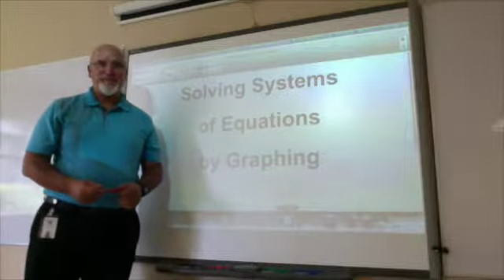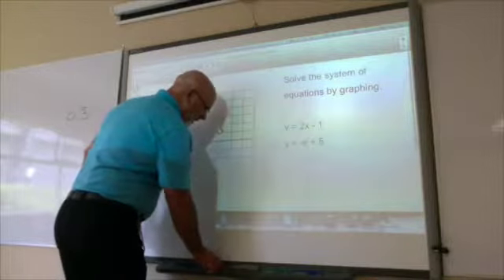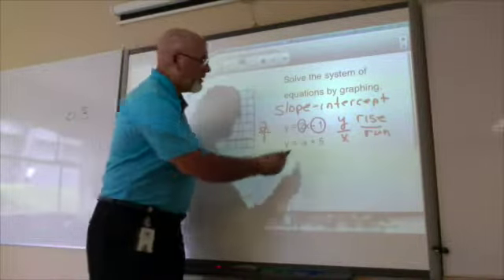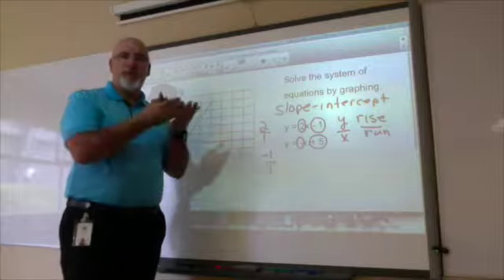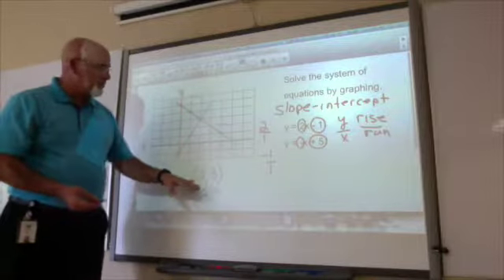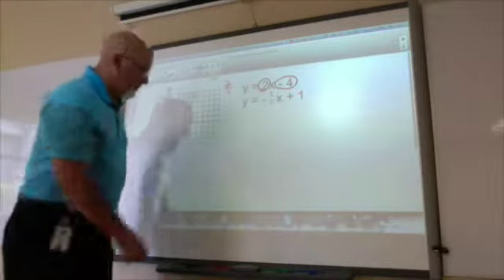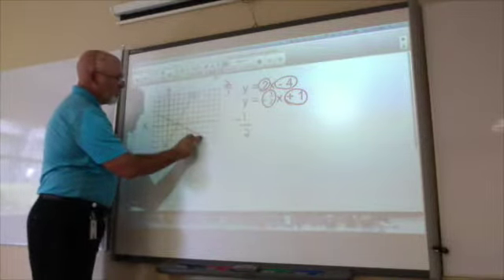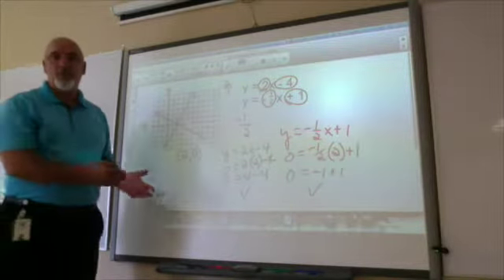Solving Systems by Graphing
Solving Systems of Equations-Graphing